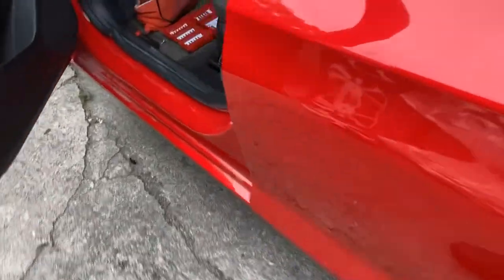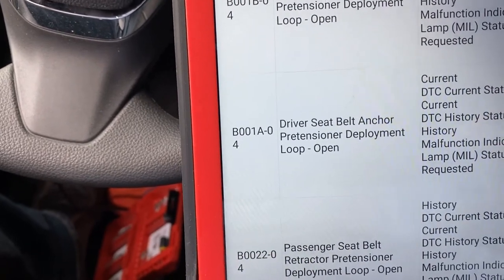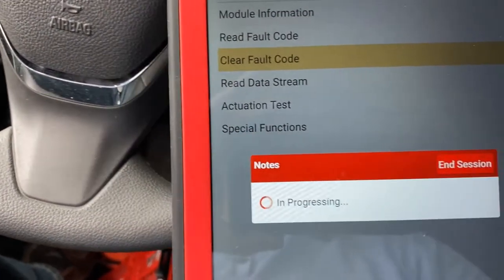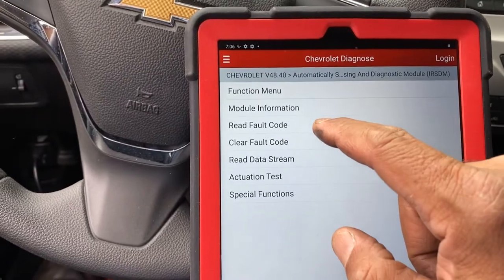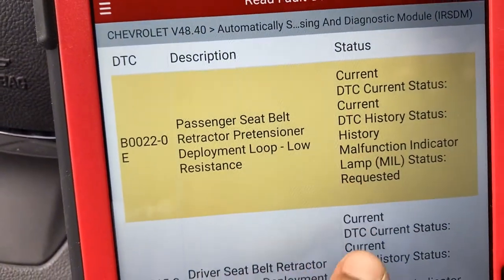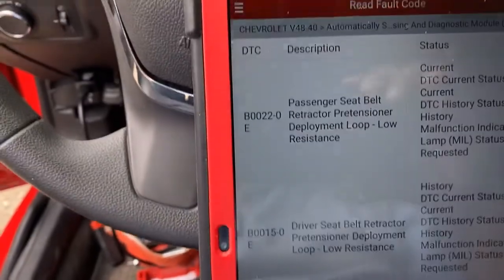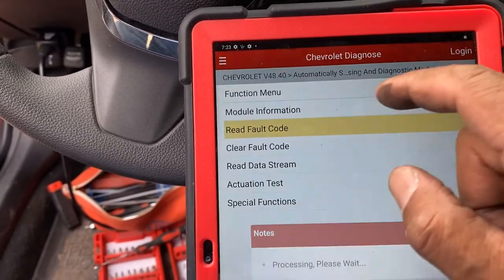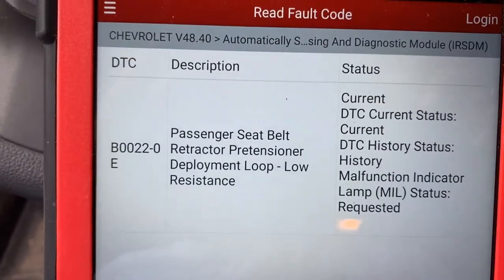HOW TO FIX CHEVY SEAT BELT RETRACTOR PRETENSIONER, CODE B0015,B0022, B001A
SEAT BELT PRETENSIONER CIRCUIT OPEN CODE ERROR FIX AIR BAG LIGHT
If your airbag light is on and the code says "Seat belt pre-tensioner circuit open" then you are at the right place. I will show you what you need to do to get rid off the airbag light by fixing the problem.
Always check the connection and cables because when you move the seat forward and backward the cable might get damaged.